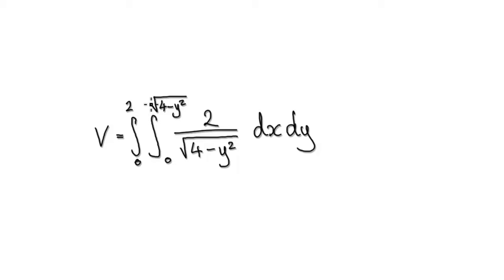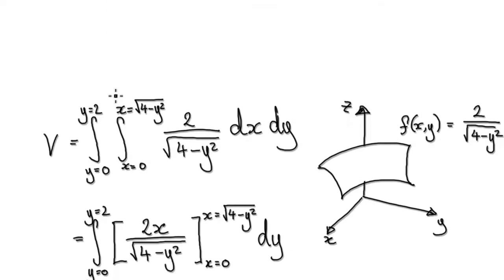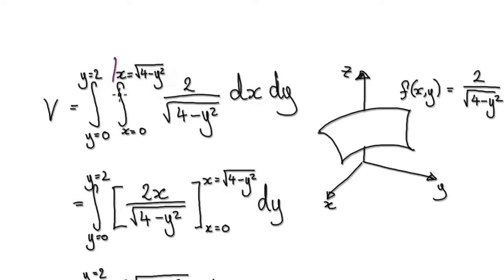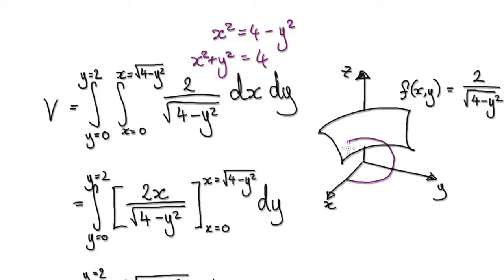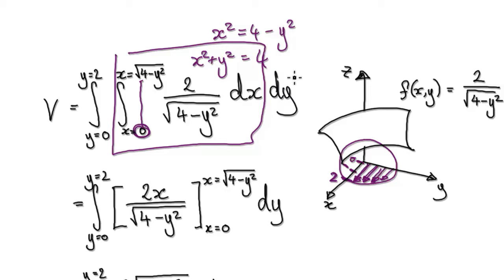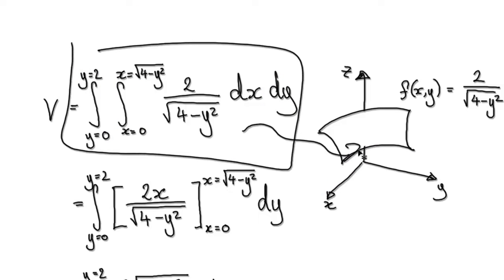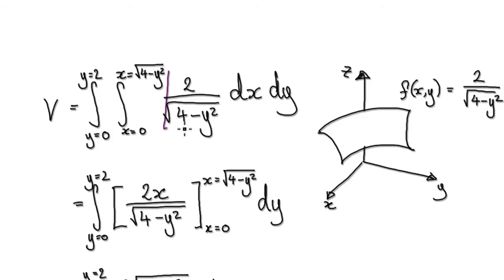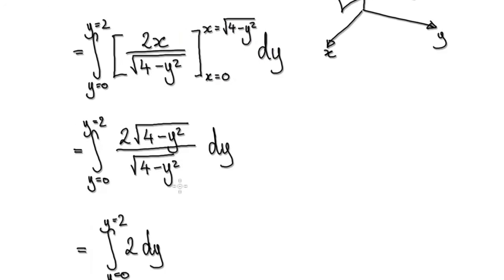Video3193 - Calculus 3 - Double Integrals - Practice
Calculus 3 - Double Integrals - Practice